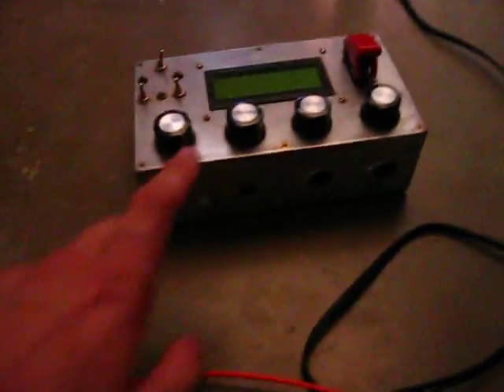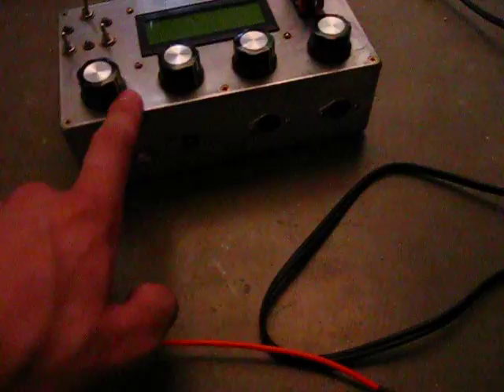DRSSTC MIDI PCB testing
Testing out new DRSSTC MIDI controller PCB with the small coil.